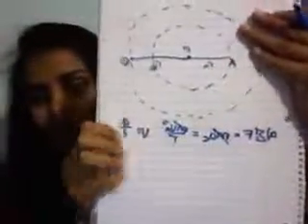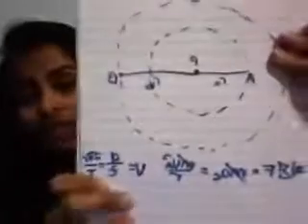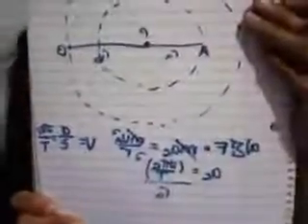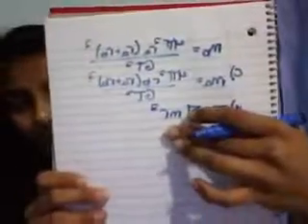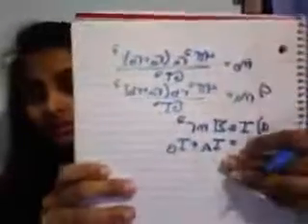AP Physics C 1995 M3 - Priya